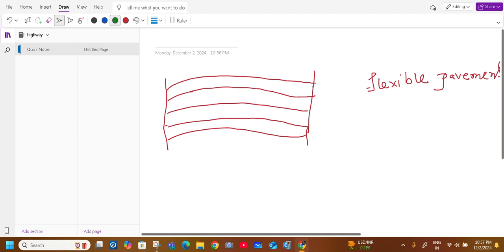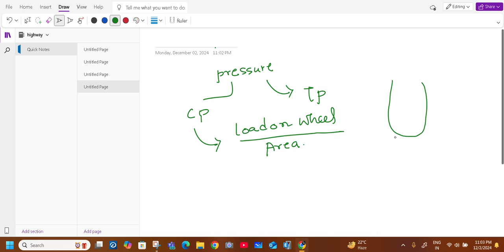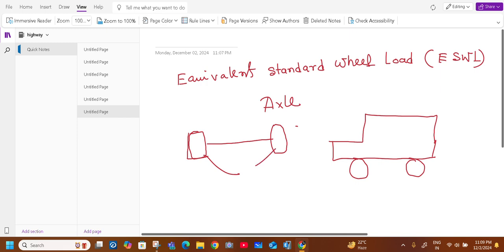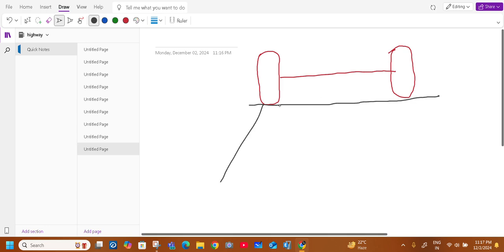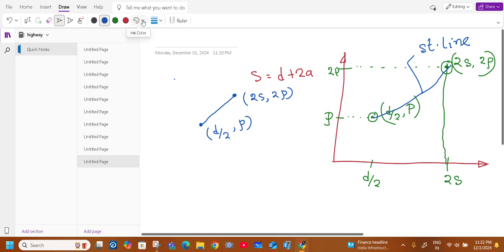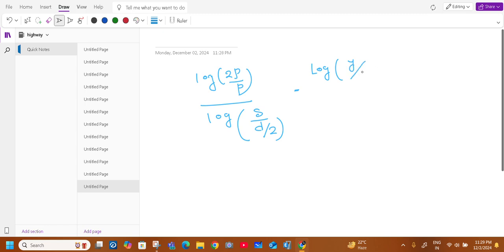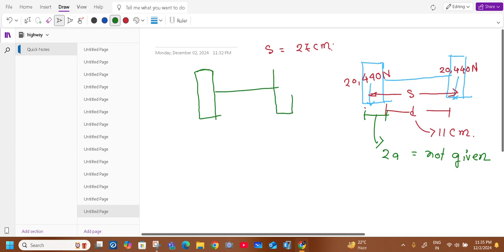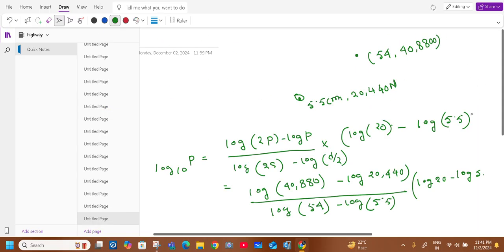EQUIVALENT STANDARD WHEEL LOAD